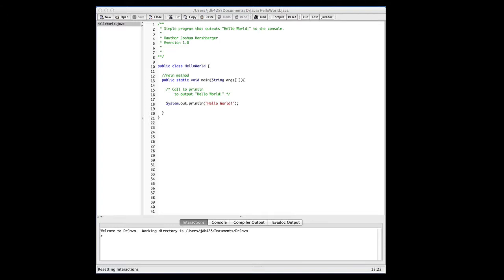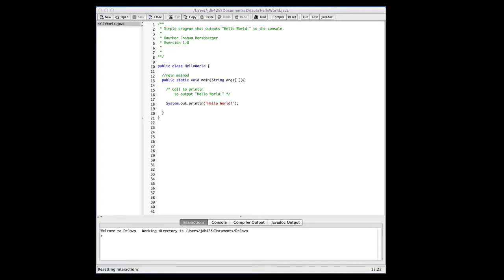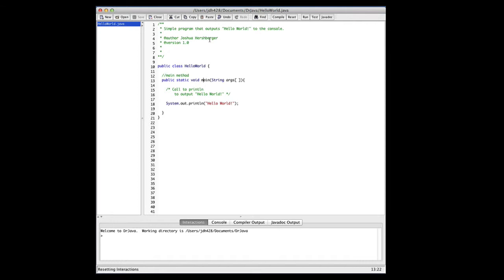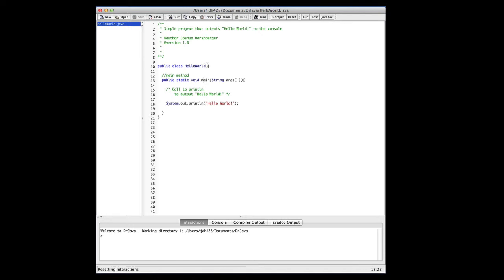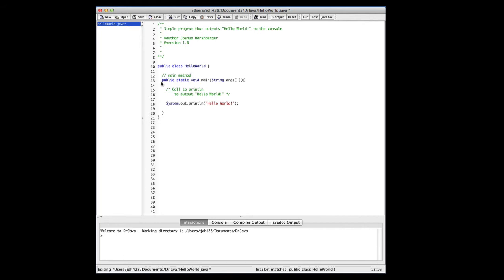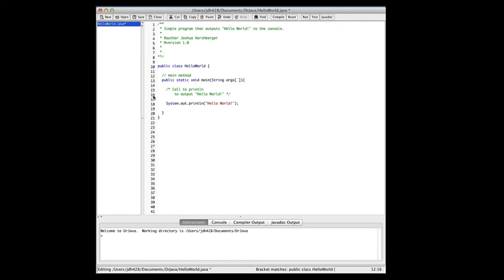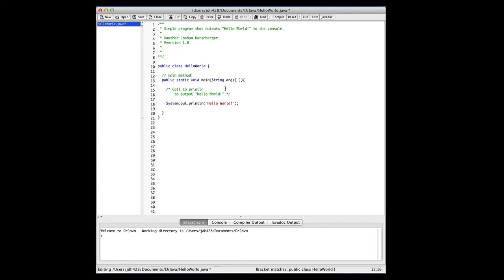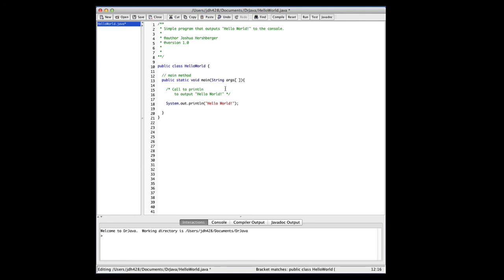Introduction to Java & HelloWorld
A very brief introduction to the java programming language and the creation of the HelloWorld program.